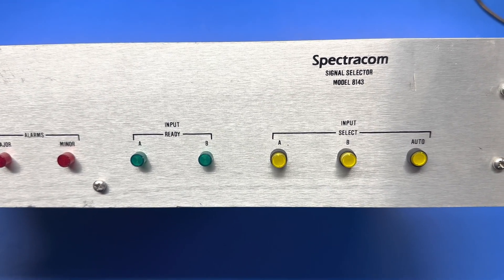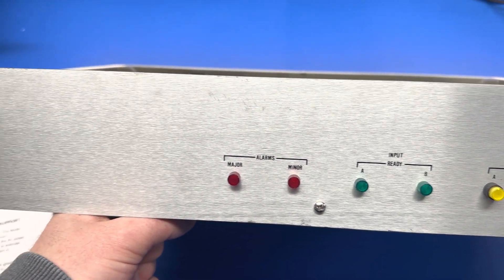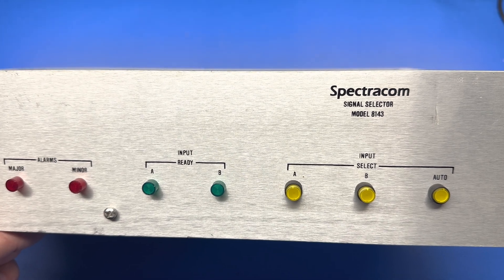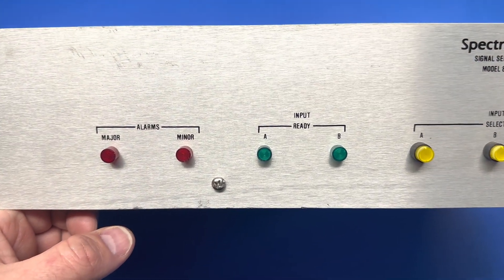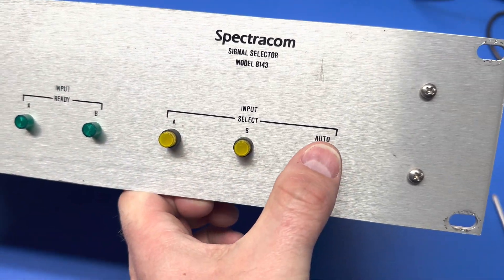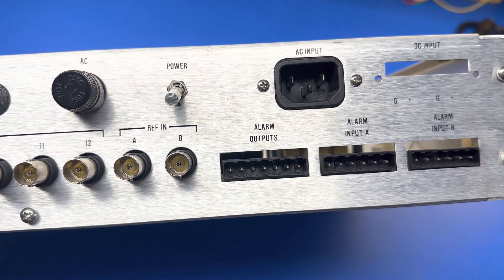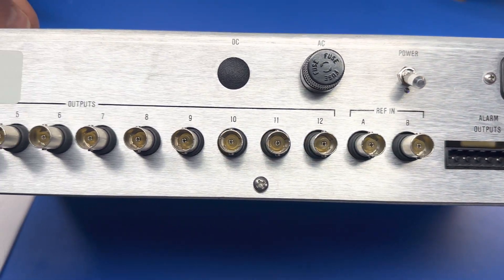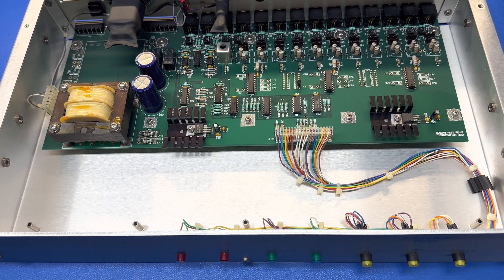Spectracom 8143 Signal Selector (distribution amplifier) overview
Quick overview of a Spectracom 8143 signal selector - aka distribution amplifier.  Used with one or two 10MHz frequency standards, provides automatic failover between the two, and is distributed up to 12 loads via BNC connectors on the back panel.  These can be had for much less money than other distribution amplifiers since they seem to be less well known.